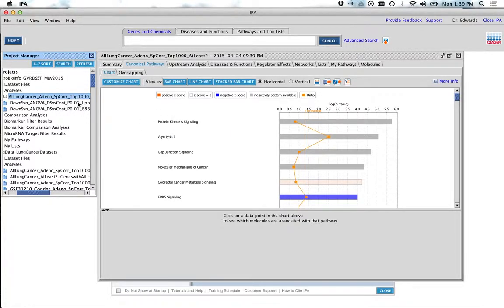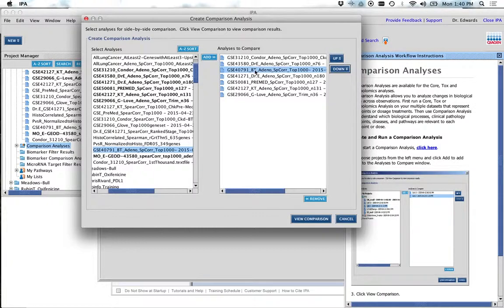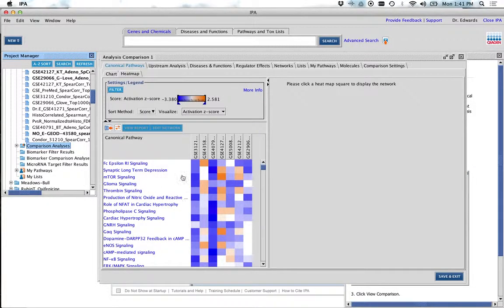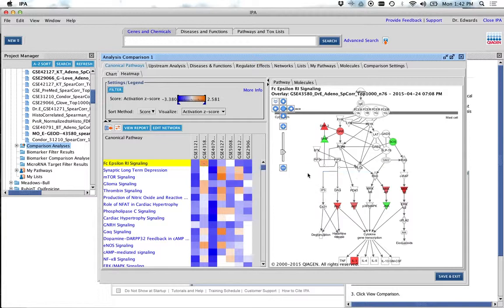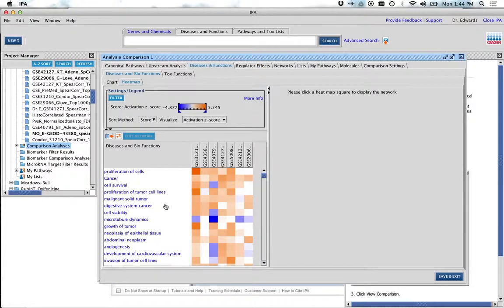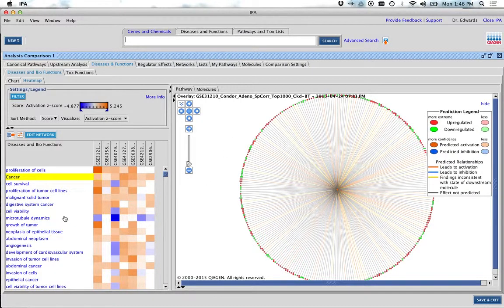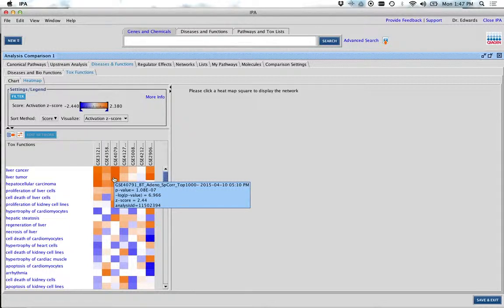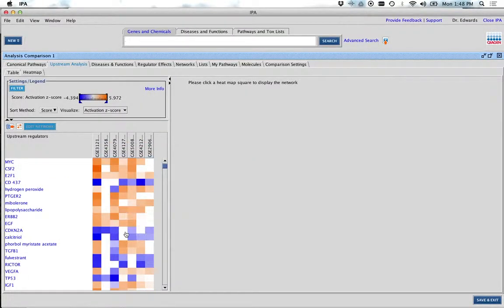Bioinfo lung cancer (part 2): comparison analysis of 7 different lung cancer lists.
Bioinformatics lecture given on 04/27/15 at GVR DSST to students in Big Data and Bioinformatics senior project course.